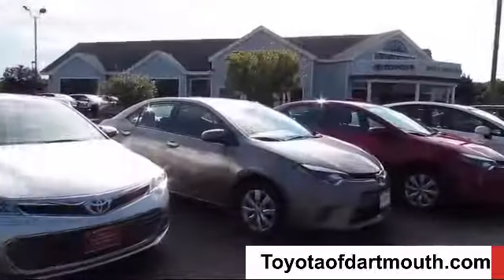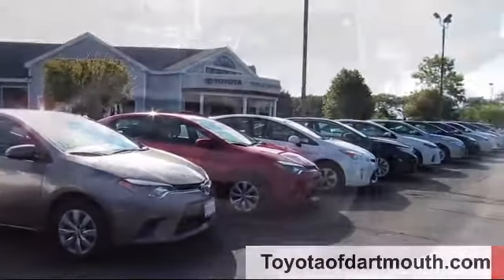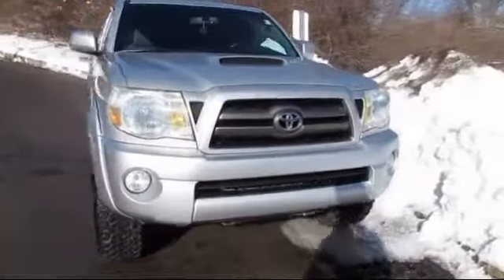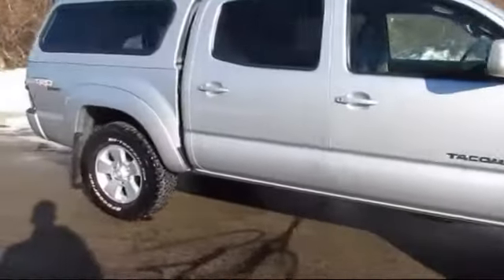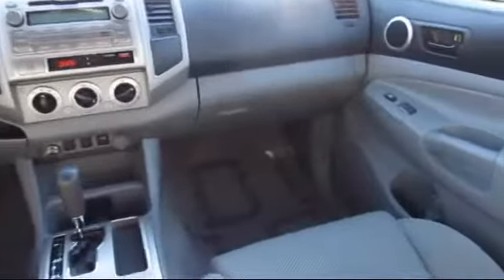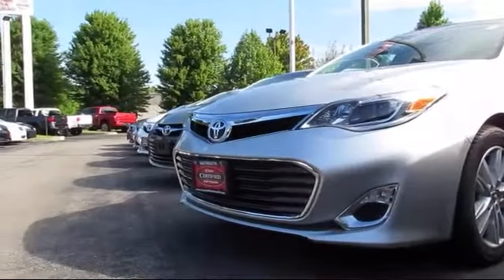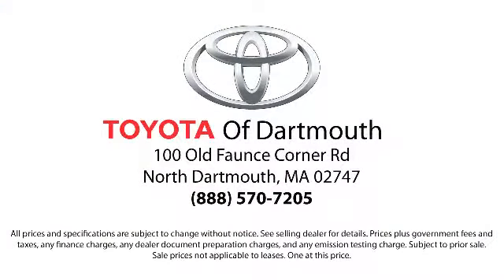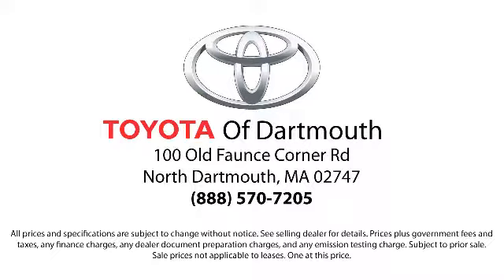2009 Toyota Tacoma Dartmouth New Bedford Fall River Swansea Raynham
2009 Toyota Tacoma Stock Number: 867015ZB Vin:3TMLU42N49M030176.

100 Faunce Corner Mall Road